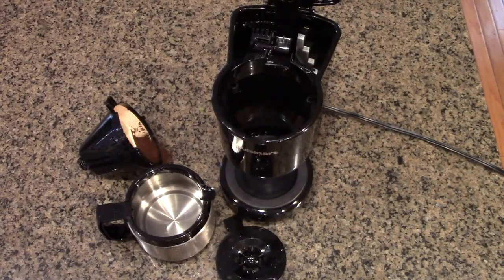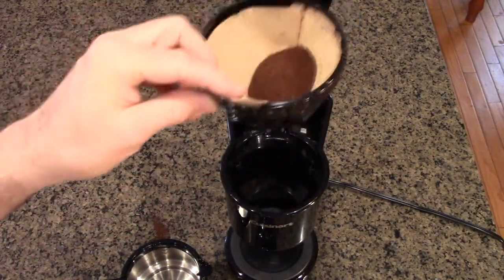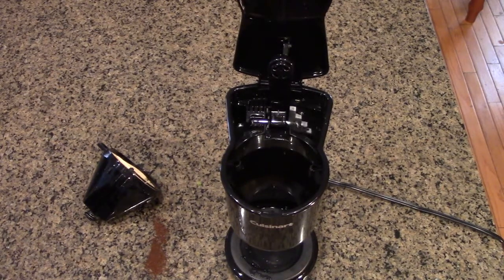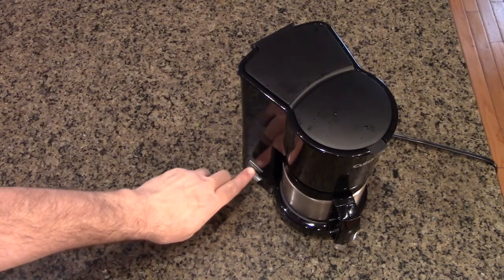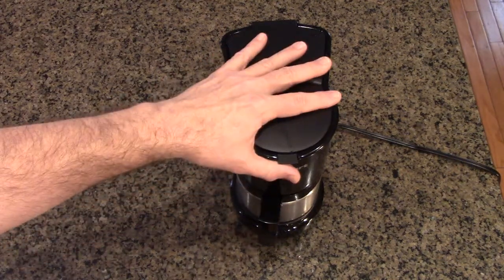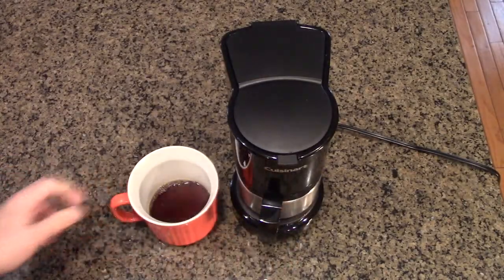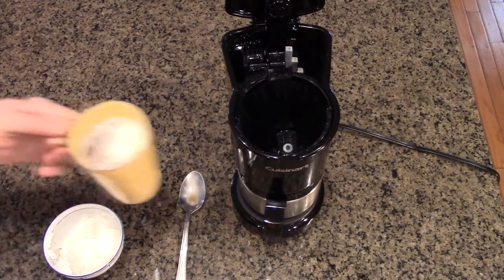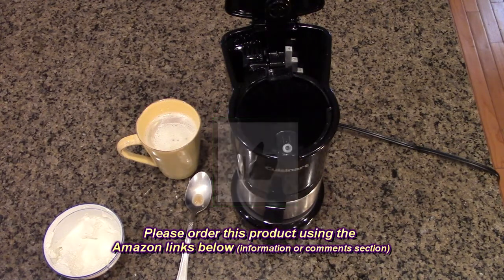BEST SMALL COFFEE MAKER! Cuisinart DCC-450BK ( 20 oz) with Stainless-Steel Carafe, Black REVIEW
ORDER BEST SMALL COFFEE MAKER! Cuisinart DCC-450BK ( 20 oz) with Stainless-Steel Carafe, Black on AMAZON

We have used for several years now, and it is SO RELIABLE and makes great coffee!  We also give this as gifts to our friends and family!

CUISINART Coffee Maker Featured in Video:

Three (3) year warranty included!
4-Cup Stainless-steel carafe with dripless pour spout and knuckle guard
Brew-pause feature lets you enjoy a cup of coffee before brewing has      finished
30 minute automatic shutoff and convenient ON indicator light. BPA Free.UC Cubic Feet: 0.37
Includes: instruction booklet
Product Built to North American Electrical Standards
4-Cup Stainless-steel carafe with dripless pour spout, and knuckle guard

□ Electronic Components
         □ Hobbies: